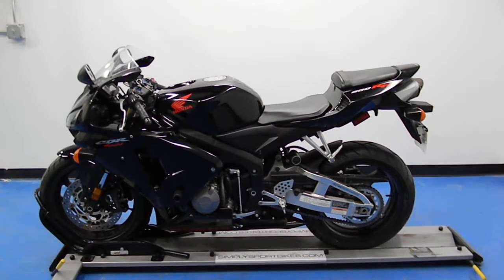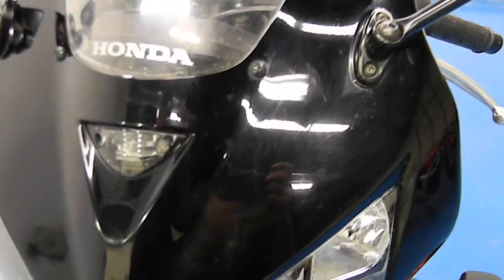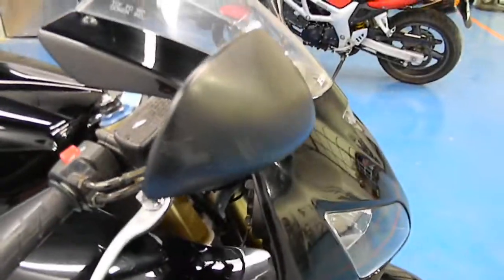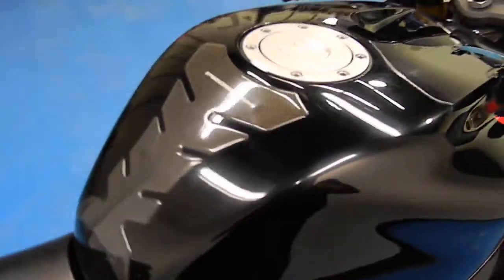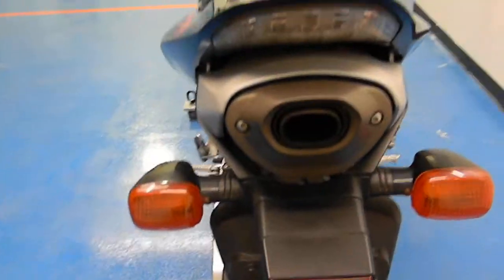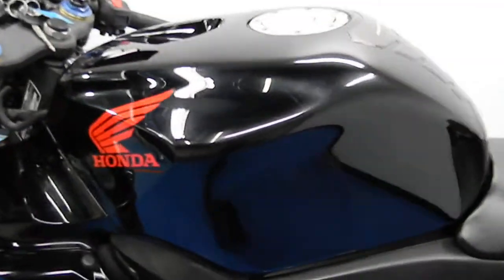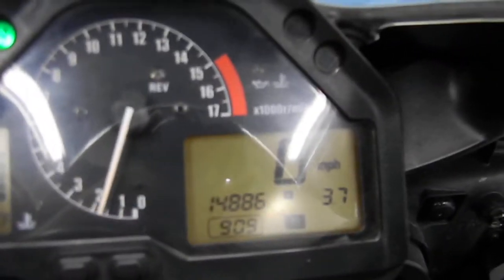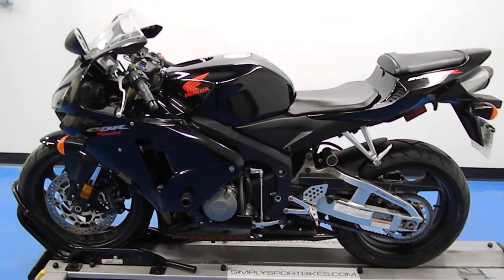2006 Honda CBR600RR Black - used motorcycle for sale - Eden Prairie, MN